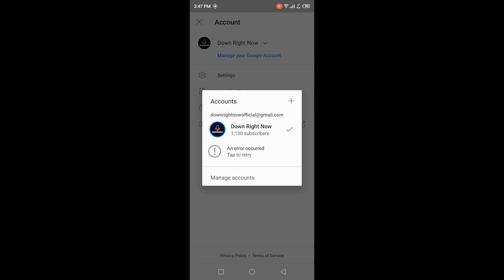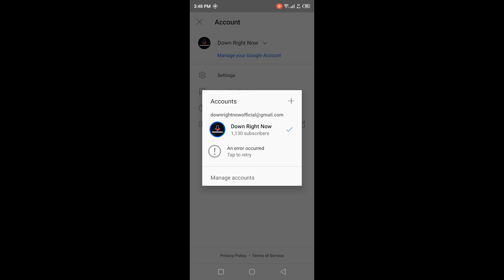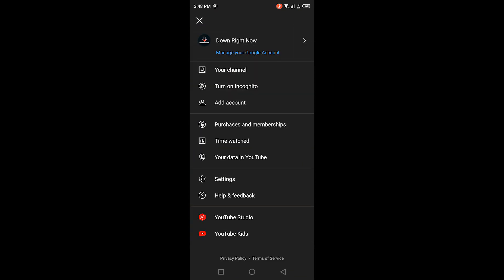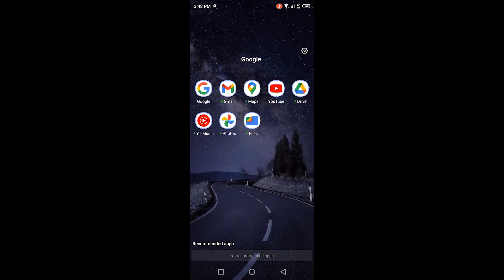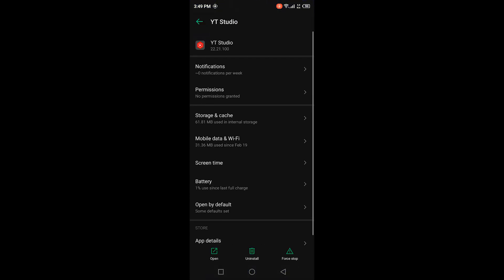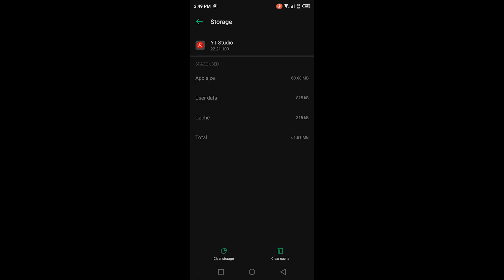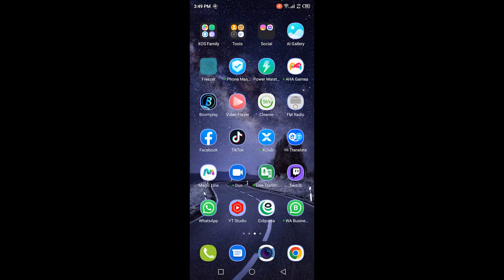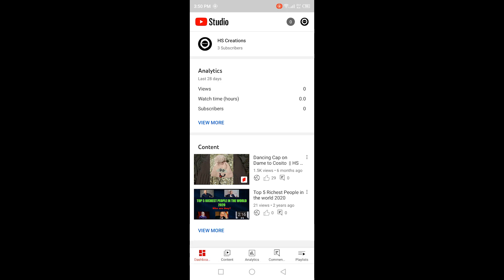An Error Occurred Tap to Retry - Youtube Switch Account Not Working - Youtube Other Accounts Error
A lot of users are getting "An Error Occurred Tap to Retry" under other accounts when trying to switch between accounts on Main Youtube App or the YT Studio app.

There seems to be a problem with the youtube account switcher on both youtube app and the yt studio app.

I've explained how to fix An Error Occurred Tap to Retry problem in couple of simple steps.

Some other relevant queries:

an error occurred tap to retry youtube
youtube account an error occurred
an error occurred tap to retry
youtube other accounts error
youtube switch account not working android
youtube app an error occurred
youtube an error occurred android
youtube account suspended
youtube channel deleted
youtube accounts not showing